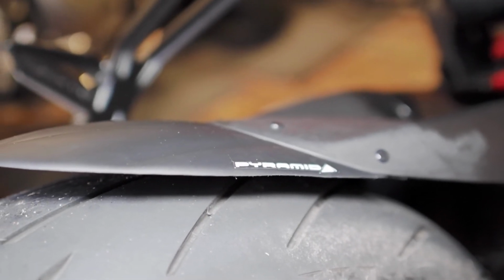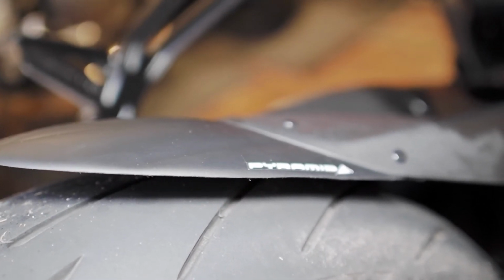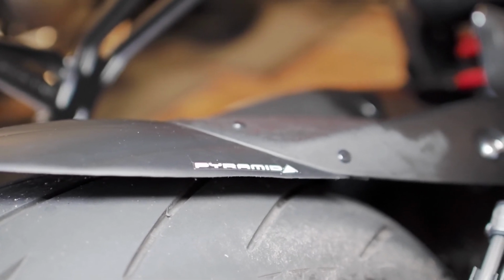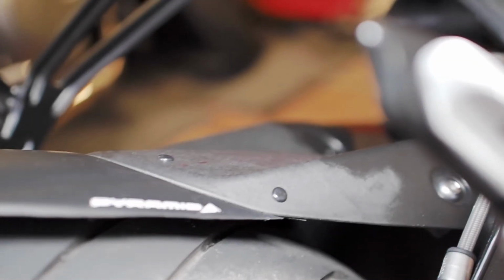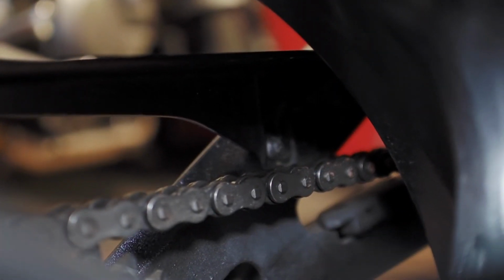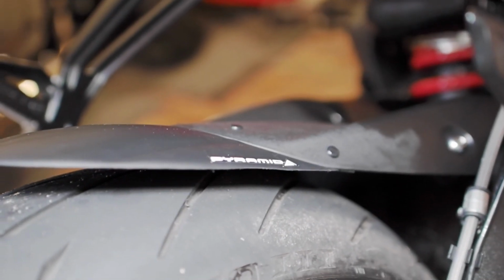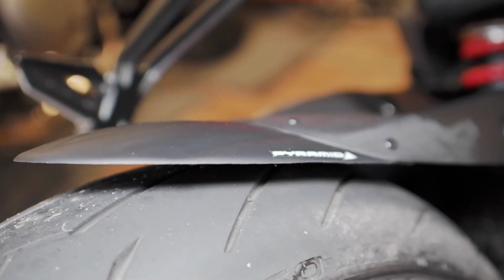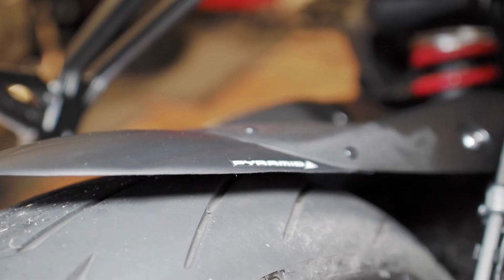Street Triple rear hugger extender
Details of the pyramid plastics rear hugger extender on the Street Triple 765, reducing the stones and muck on the rear shock